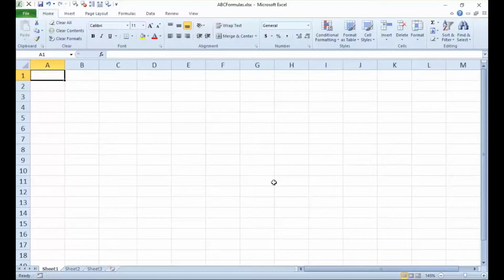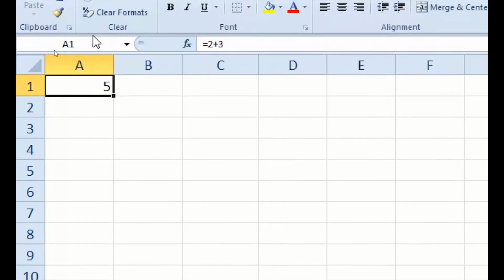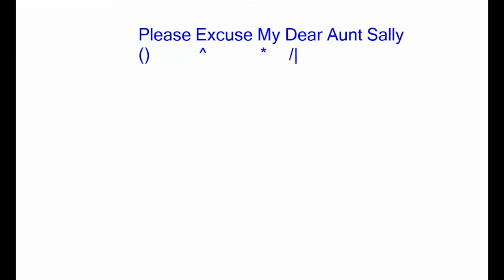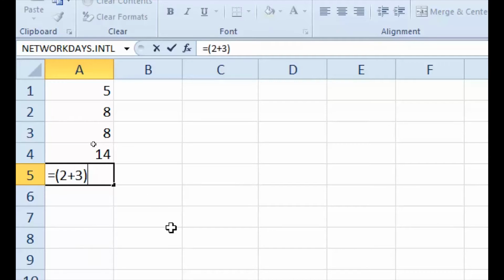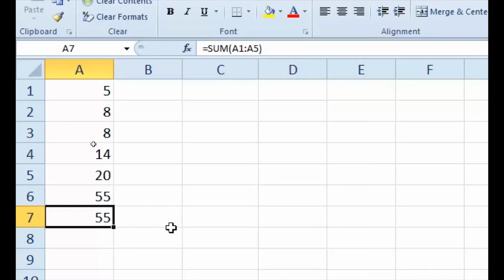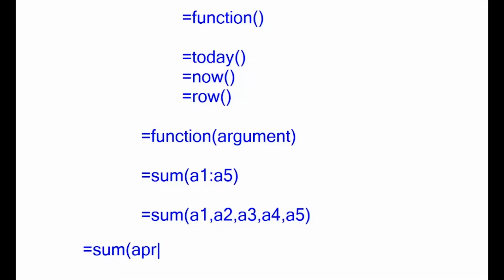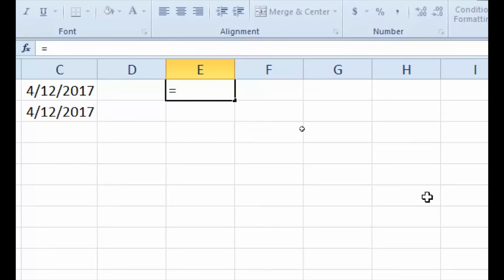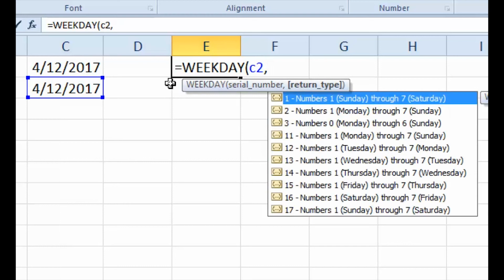Excel Formulas and Functions Basics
This free tutorial video is a sample section of our Excel Introduction Course.  To View course details and available class dates, please us the following